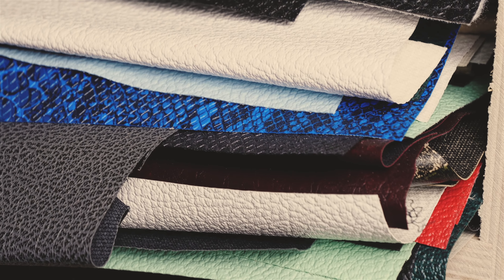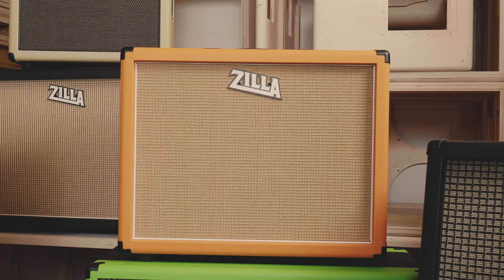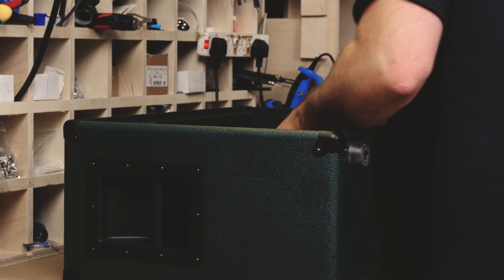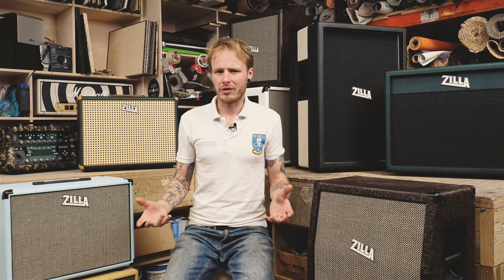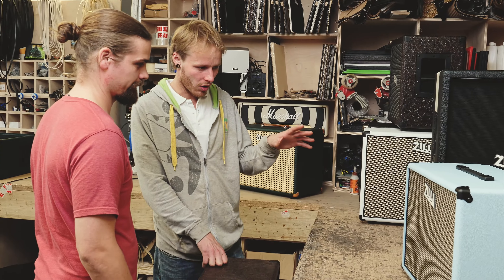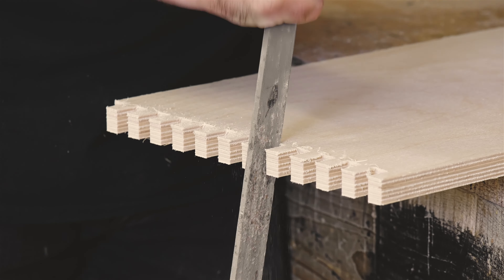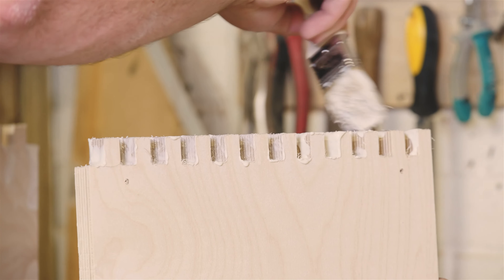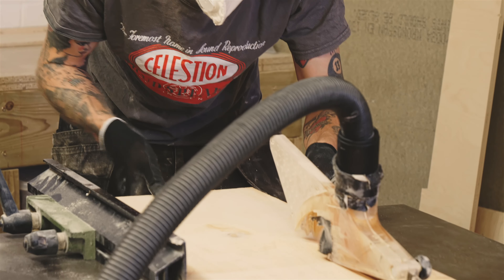Zilla Cabs Backstory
Last year we made a short video with a bit of Zilla's backstory, how we got started and a bit about what we do. It was the first filming we had ever done (pretty much).